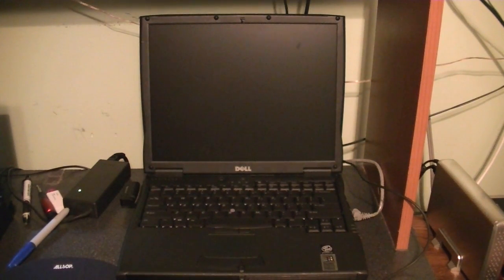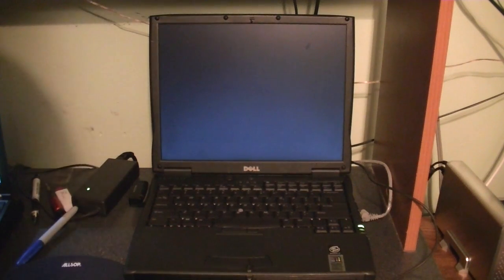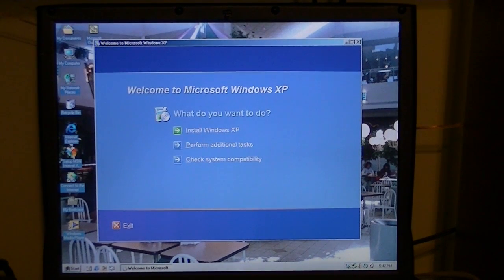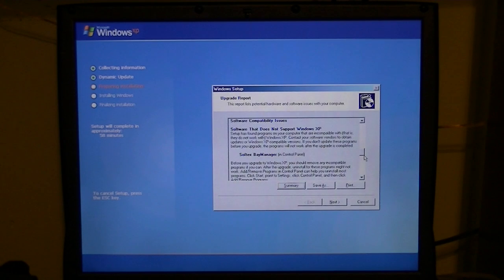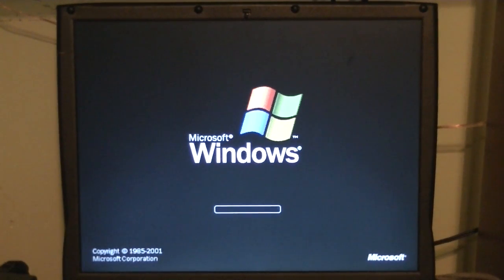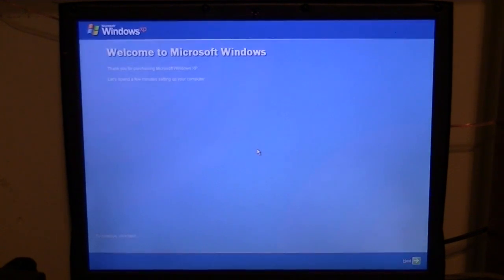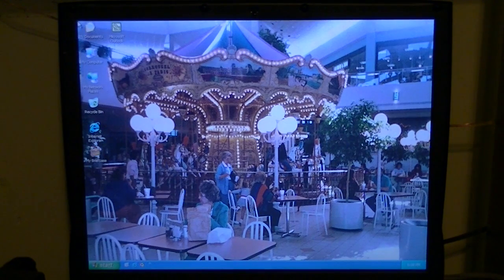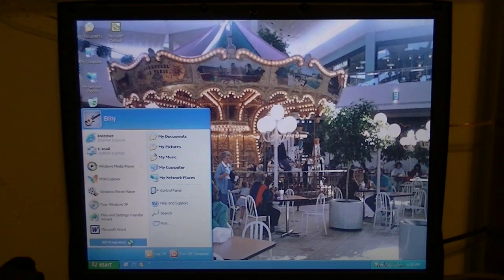Upgrading to Windows XP from Windows Me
In this video, I upgrade a Windows Me install on my Dell Latitude C600 laptop to Windows XP Home Edition.